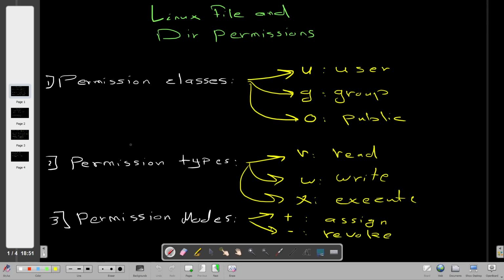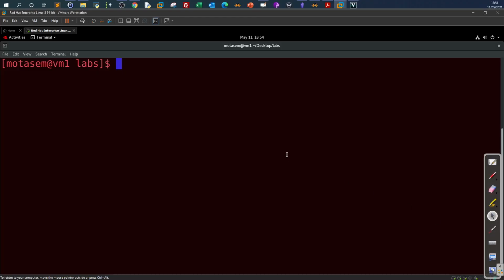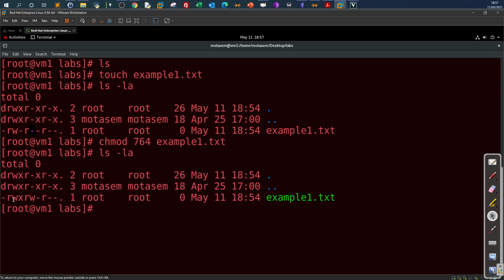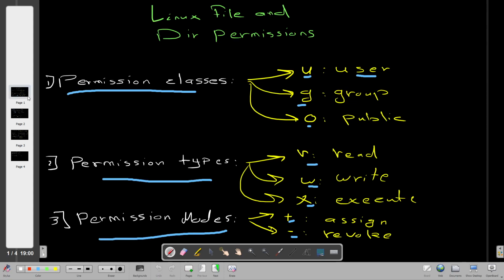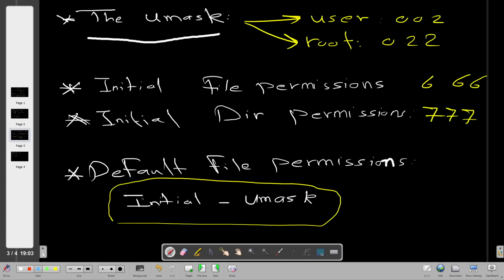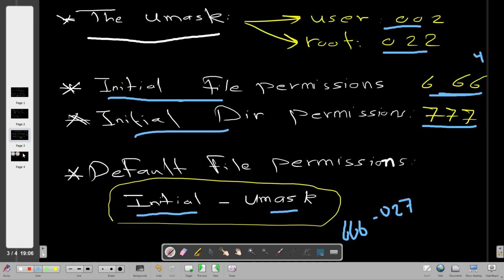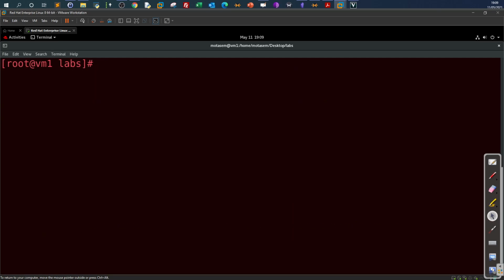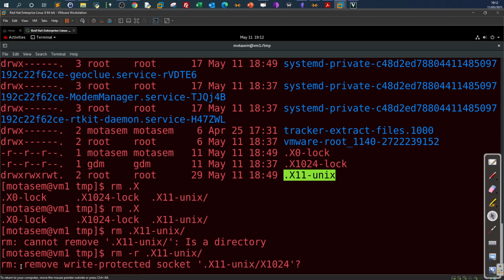Linux File and Directory Permissions Explained - Linux Red Hat Training Course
In this video walkthough, we covered Linux file and directory permissions and explained the numeric and symbolic method to change them. Also we covered the setuid, setgid and sticky bit.